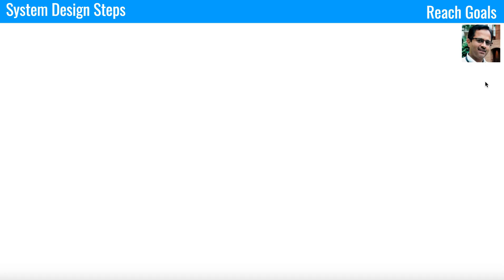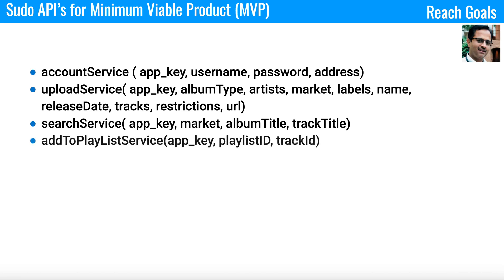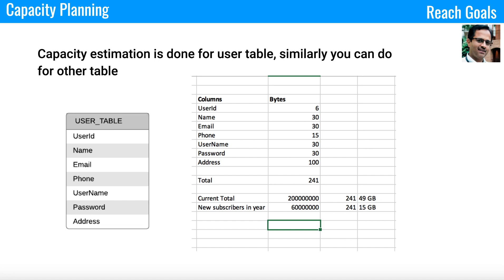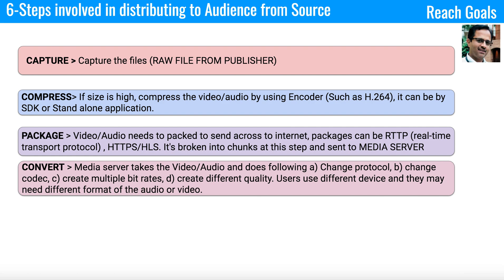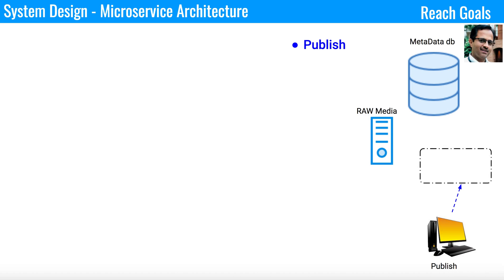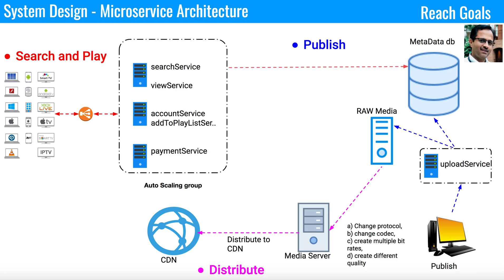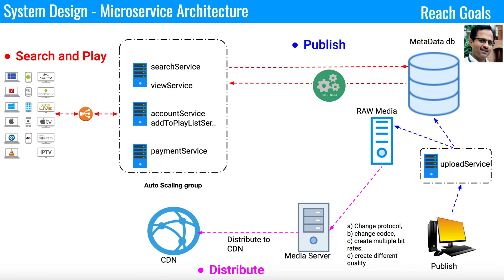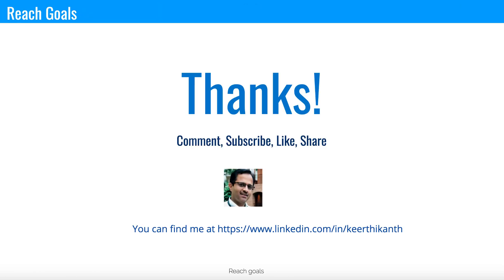System Design: Spotify | YouTube Music | Apple Music Streaming services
Spotify is a popular streaming service and operates globally. In this, I have talked about high level design of Spotify.com and is
applicable for other streaming service like Apple Music, YouTube music etc. I have covered the API, database, Media server and tech stack.

This is also asked in System design interview questions at Amazon.com, Facebook.com

Below are API's covered :

accountService ( app_key, username, password, address)
uploadService( app_key, albumType, artists, market, labels, name, releaseDate, tracks, restrictions, url)
searchService( app_key, market, albumTitle, trackTitle)
addToPlayListService(app_key, playlistID, trackId)
viewService( app_key, songId)
paymentService( app_key, cardInfo)

There is also coverage about

Fault tolerant
High Availability
Performance
Backup
Deployment
Security
Monitoring
Logging
Scaling the system
Storage